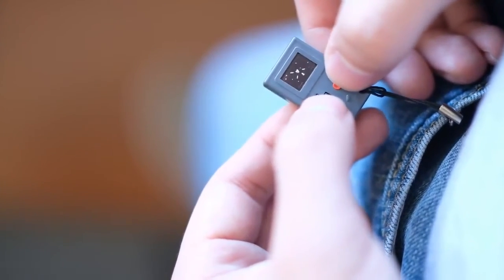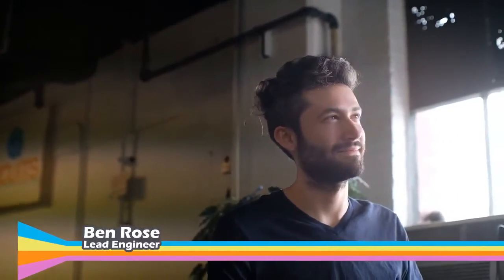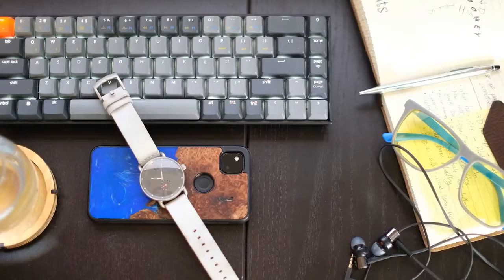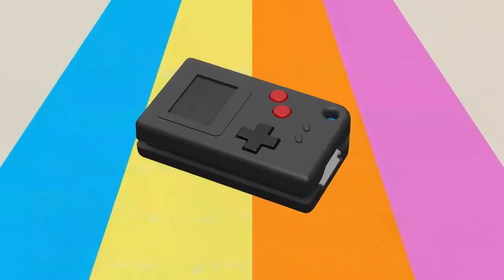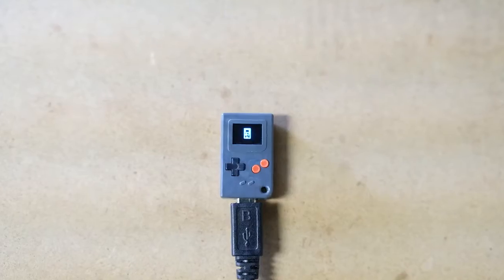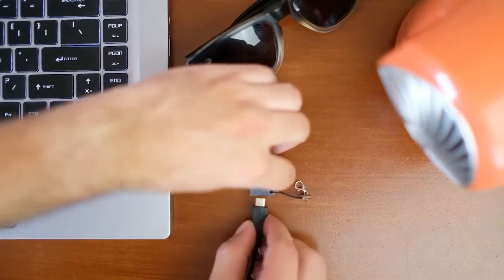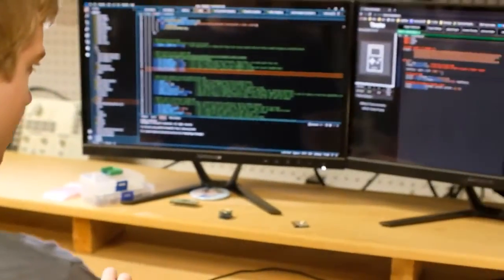Thumby - The Tiny Playable Keychain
what is Thumby?

A game system the size of your thumb with a bright OLED display
-Operational 4-way D-pad and two gameplay buttons
-Sturdy plastic case with a built in rechargeable battery and buzzer
-Preloaded with 5 retro games, instantly playable out of the box
-Multiplayer support via Thumby Link cable
-Easily programmable using MicroPython in a web browser - create your own    games!

Thumby is an itty-bitty game system at the tips of your thumbs, a best friend for your keys, and an easy learning tool all-in-one. Start playing right away with preloaded games, download more games from our website and learn to program your own games.

Thumby comes fully assembled and ready to play!

Modern games have come so far in terms of graphics and, well, everything else too. With advances in hardware, we are now able to make the same gaming hardware from the late 80s into something thumb-sized and adorably tiny. It was possible to make, so we did it, and now you can play it for yourself!